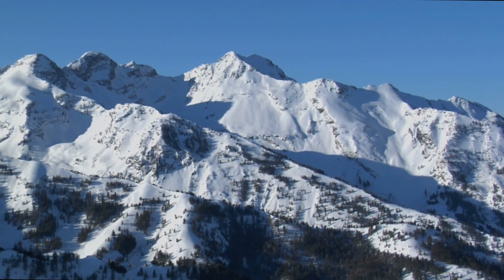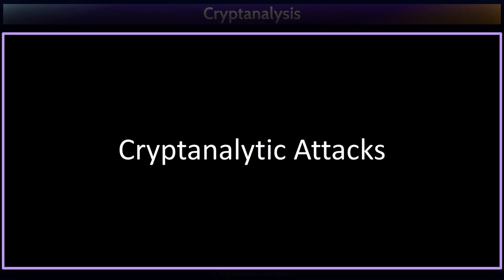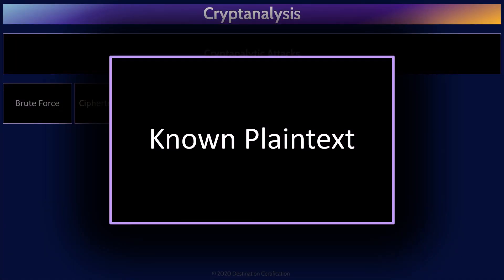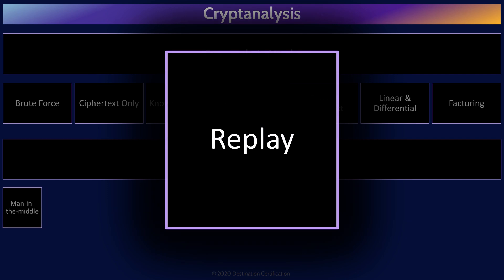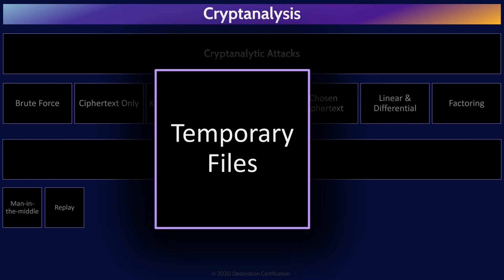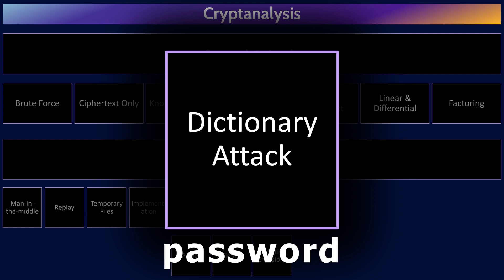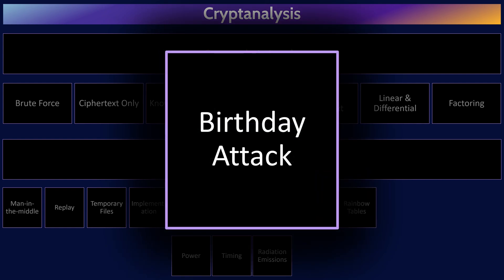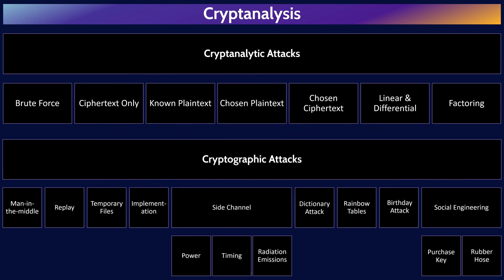CISSP Domain 3 Review / Mind Map (8 of 9) | Cryptanalysis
Review of the major cryptanalysis topics to guide your studies, and help you pass the CISSP exam.

This MindMap review covers:
0:00 Introduction
0:37 Cryptanalysis
0:57 Cryptanalytic Attacks
1:18 Brute Force Attack
1:59 Ciphertext Only Attack
2:14 Known Plaintext Attack
2:47 Chosen Plaintext Attack
3:08 Chosen Ciphertext Attack
3:22 Factoring Attack
3:40 Cryptographic Attacks
3:55 Man-in-the-middle
4:08 Replay Attack
4:41 Temporary Files Attack
5:03 Implementation Attacks
5:42 Side-Channel Attack
5:51 Power Side-Channel Attack
5:57 Timing Side-Channel Attack
6:01 Radiation Emissions Side-Channel Attack
6:10 Dictionary Attack
6:48 Rainbow Tables
8:03 Birthday Attack
8:18 Social Engineering
8:25 Purchase Key Attack
8:30 Rubber Hose Cryptanalysis